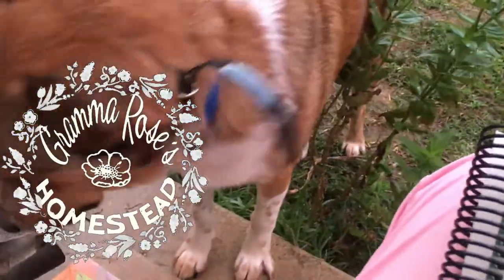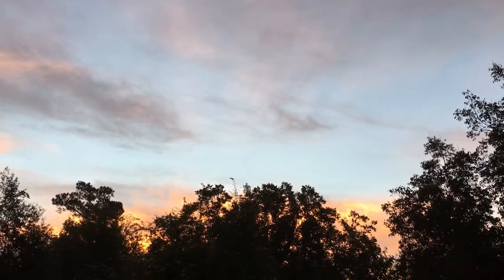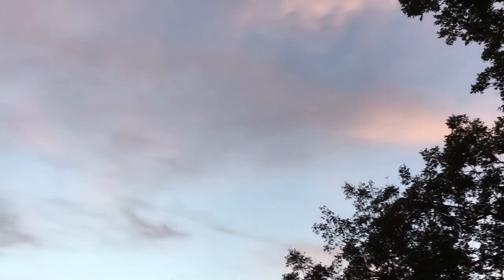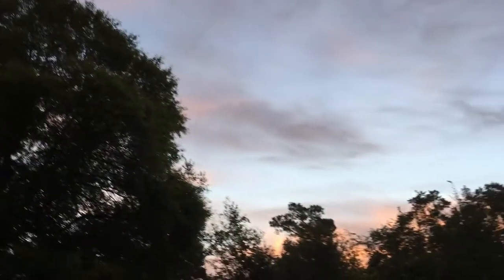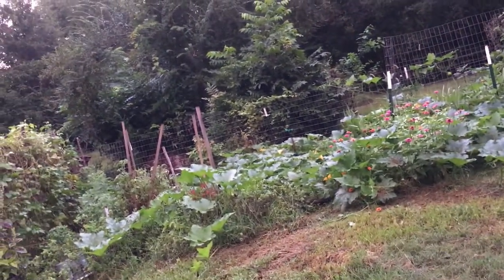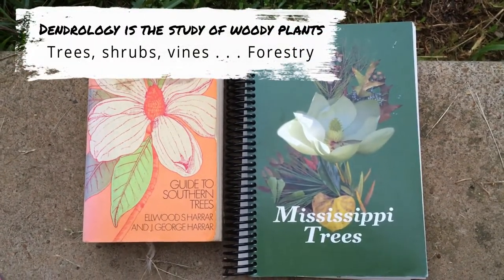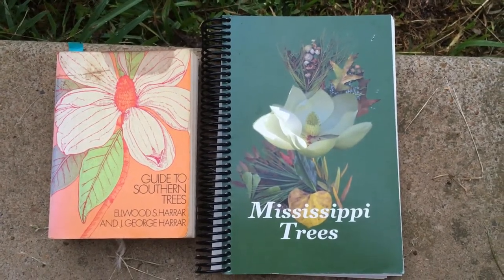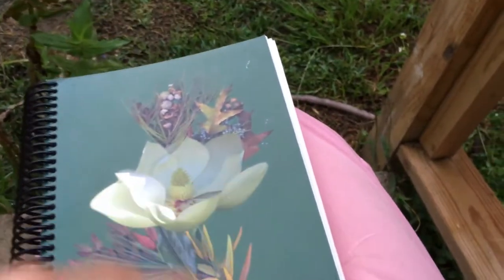From Gramma's Back Steps - Identifying a Tree with Pictures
This morning when I checked Instagram, I saw that Leslie of Scratch Made Homestead was trying to identify a tree on their property. I recognized it, but couldn't come up with the name, so I got out two of my favorite tree identification books. One was a book we used as a textbook way back when I took a dendrology class while I was an undergraduate botany student at Mississippi State. I'm pretty sure I got it right. What do you think?